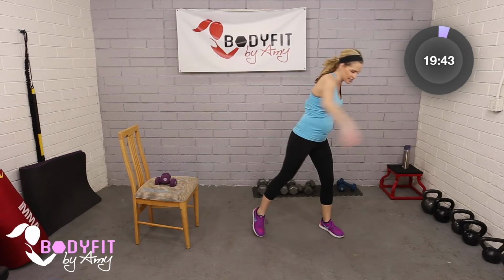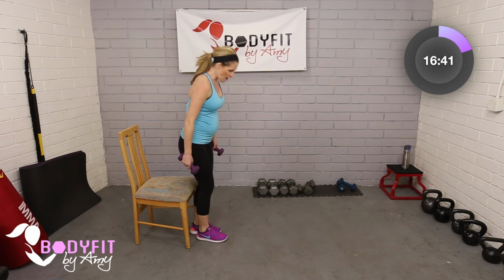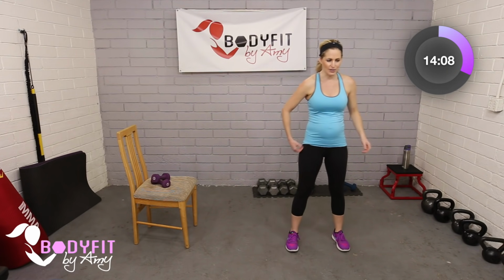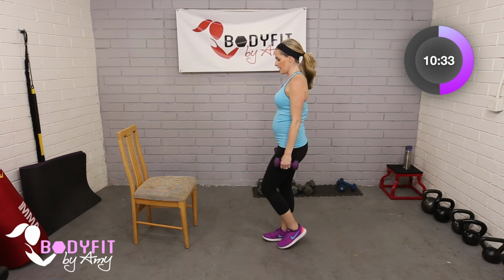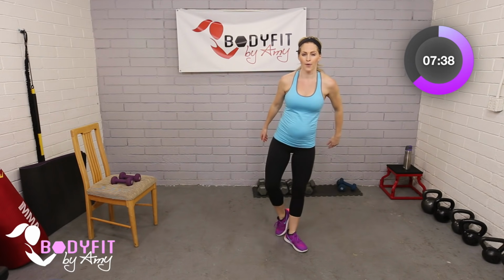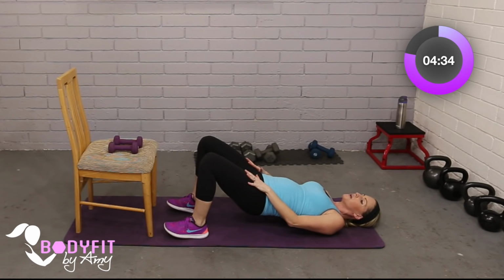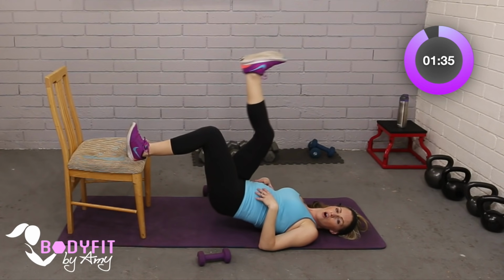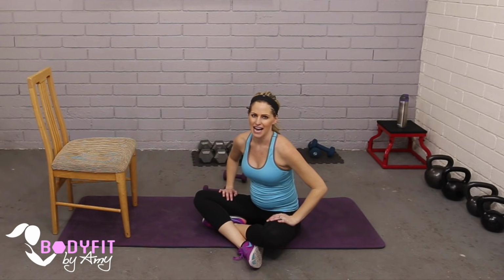20 Minute Lower Body Blast Workout to Strengthen and Sculpt Legs and Butt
This 20 minute workout strengthens and sculpts your entire lower body.  Tighten and tone your legs and butt, while keeping your heart pumping to burn fat.  Exercises can be done with dumbbells and a chair if you have them, or with no equipment at all.  Options for all fitness levels.